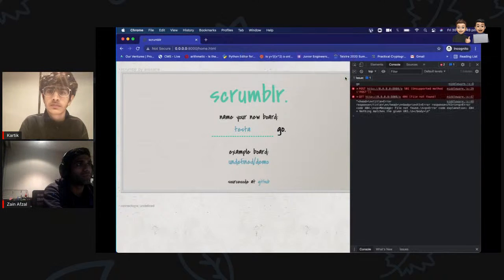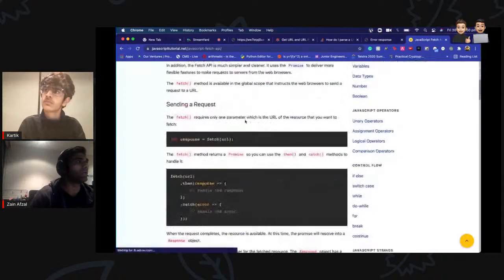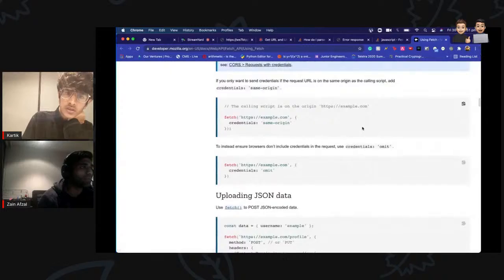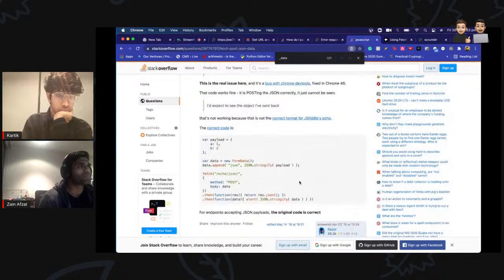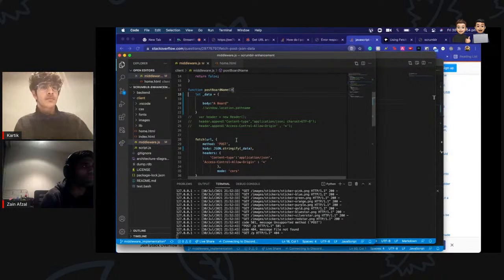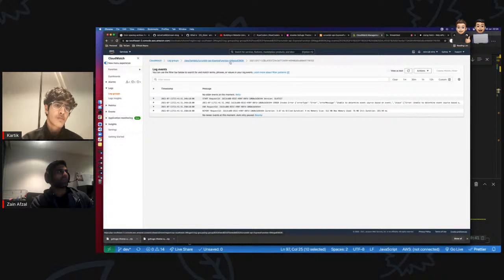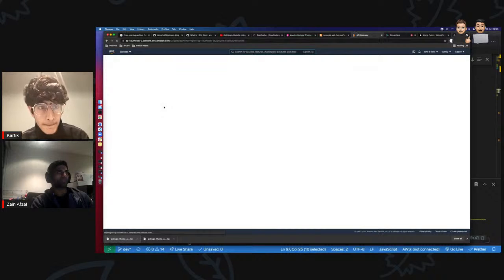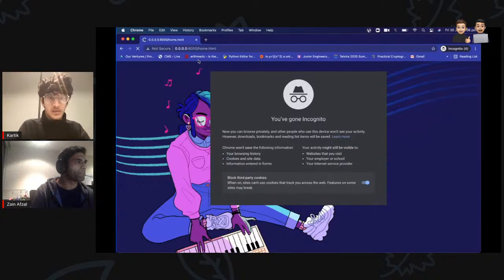🔴🔴 Ep 17 : Build, Break & Fix ( 30/07/2021 ) // Working on FETCH APIs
This stream continues as we go ahead and resolve issues relating to our previous stream on FETCH APIs.

We made some changes in the backend and the middleware as well. Overall it was a fun night working and having some code done.

We stream every night from 9.30 pm AEST